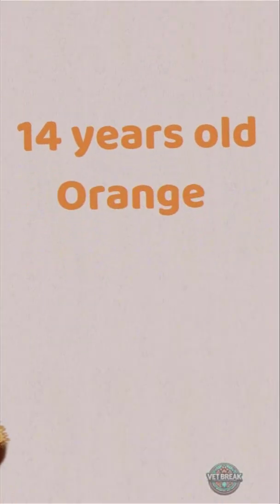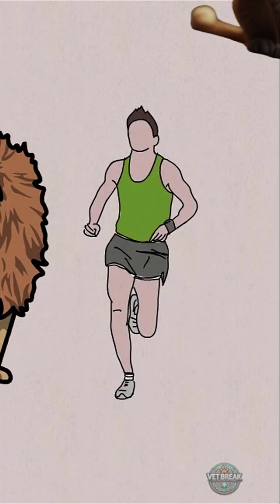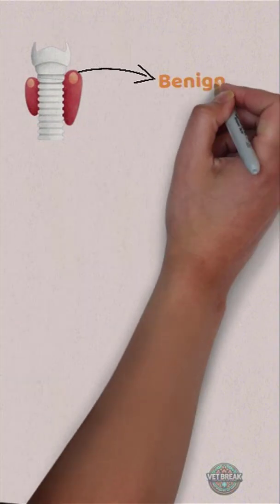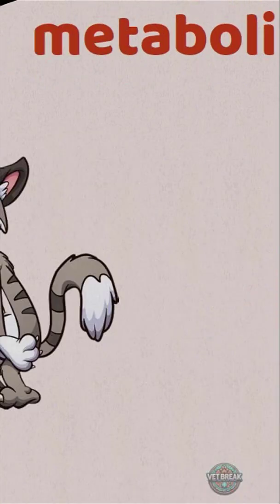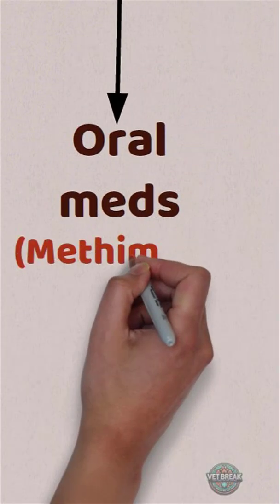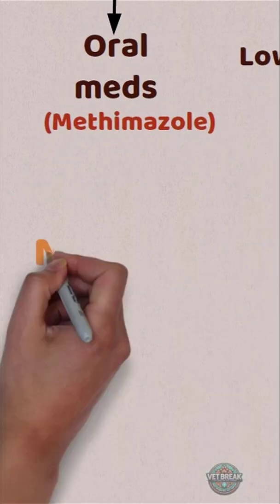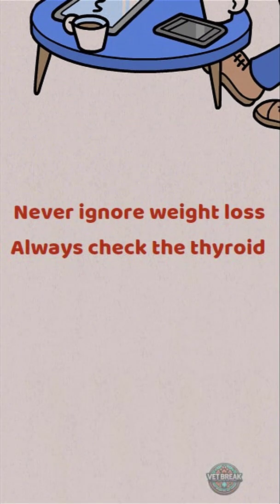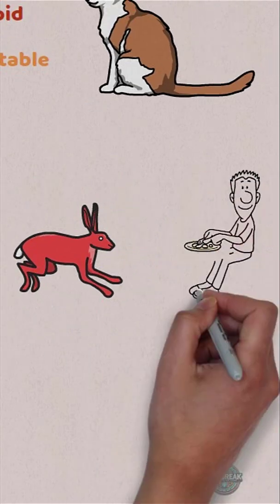Why Is My Senior Cat Losing Weight? | Whiskers’ Hyperthyroidism Story 🐱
🐾 Meet Whiskers: 14 years old. Orange tabby. Always friendly. But lately… he’s been shrinking. 🐱

What could make a senior cat eat like a lion, lose weight like a marathoner, and have a heart racing like a drumline?
If your cat is over 10, there’s one culprit you should always consider: feline hyperthyroidism. ⚡

It starts with a tiny nodule on the thyroid—usually benign, but hormonally aggressive.
A high T4 test means a skyrocketing metabolism. That’s why Whiskers was ravenous, losing muscle, and had a heart rate of 220 bpm! One blood test told us everything.

How do you treat feline hyperthyroidism?
1️⃣ Oral meds (methimazole)
2️⃣ Prescription low-iodine diet
3️⃣ Radioactive iodine—the closest we get to a cure!

Whiskers got radioactive iodine therapy. One month later?
✅ Normal T4
✅ Slower heart
✅ Better coat
✅ Back to chasing sunbeams ☀️

Takeaway for every cat parent and vet:
🔎 Never ignore weight loss in senior cats
🩺 Always check the thyroid
🌟 Hyperthyroidism is treatable—and curable!

But remember: not all weight loss comes with a roaring appetite. Not all rapid heartbeats mean healthy hunger. Some mysteries whisper… instead of shout.

💬 Have you seen these signs in your cat or patient? Share your story or questions below!
Stay curious—there’s always another case.